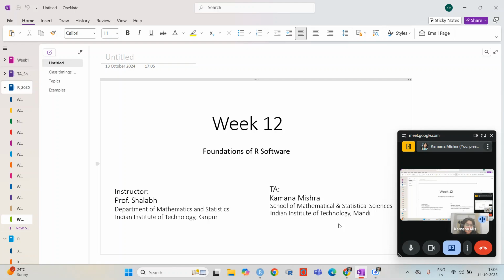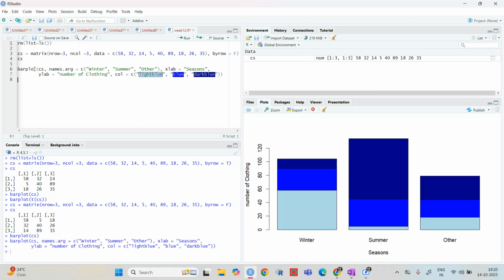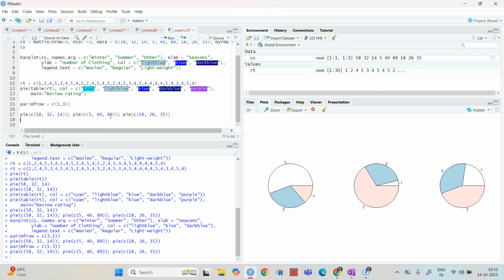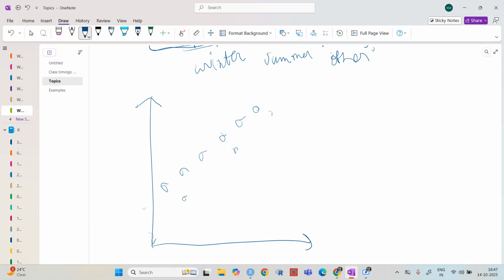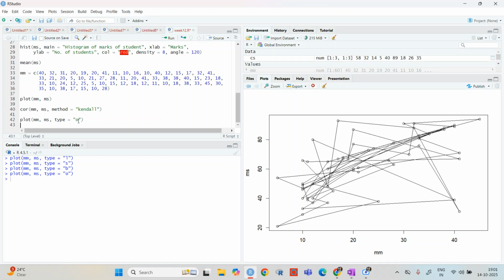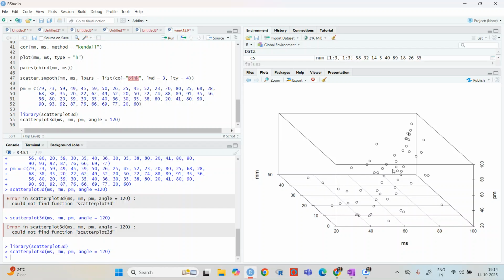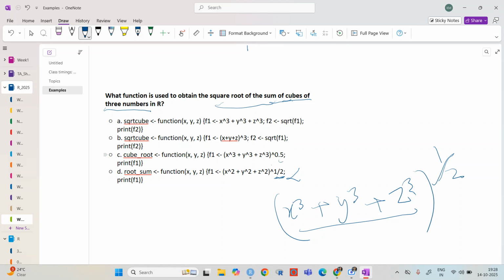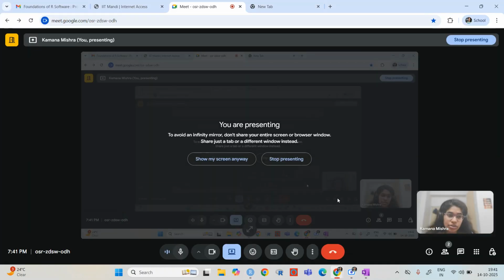Week12- NPTEL_Foundation_of_R_software_2025